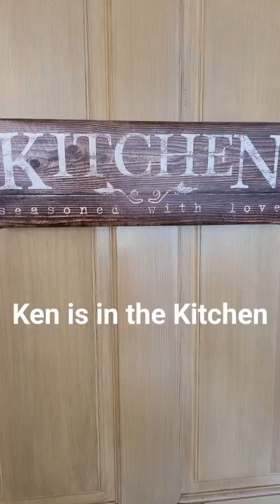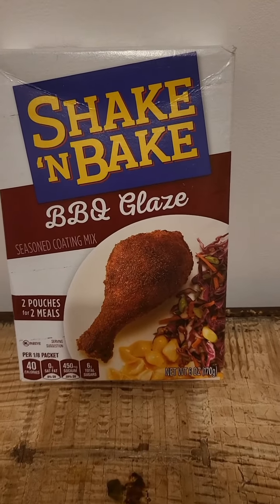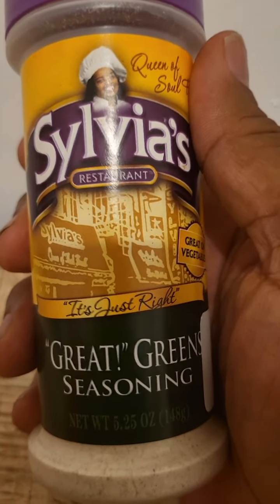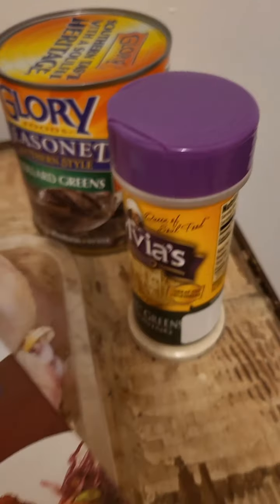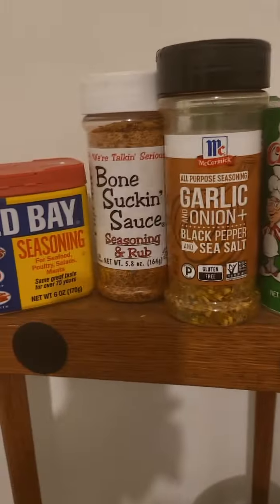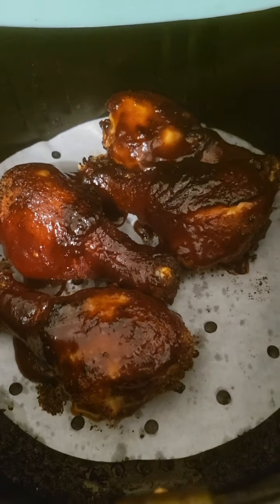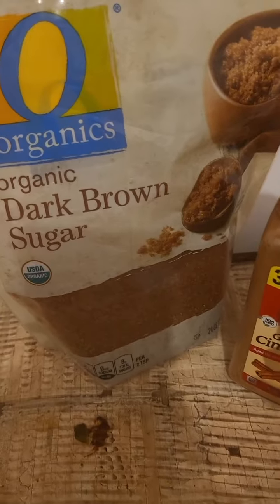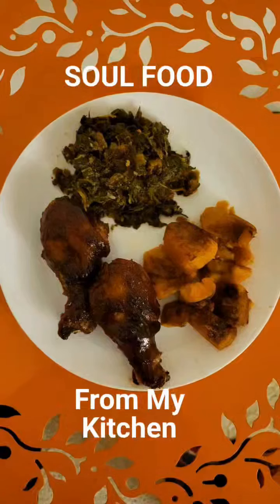Ken Curry Eats: BBQ Chicken💥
Look how I prepared this BBQ Chicken